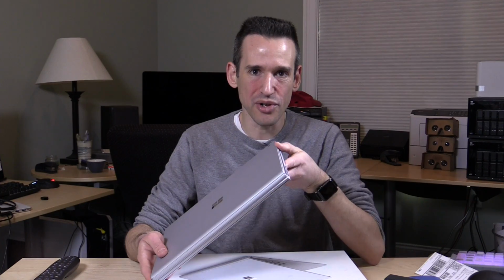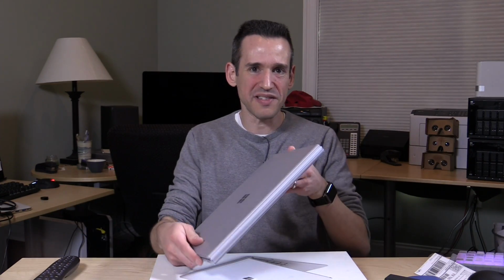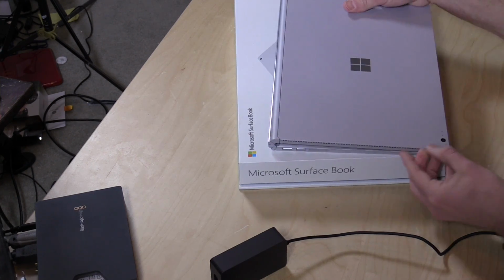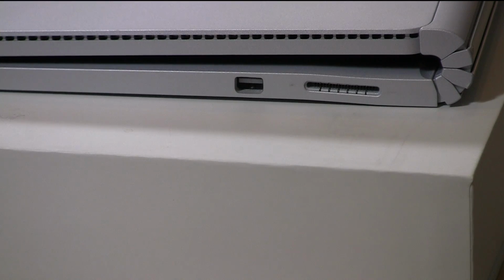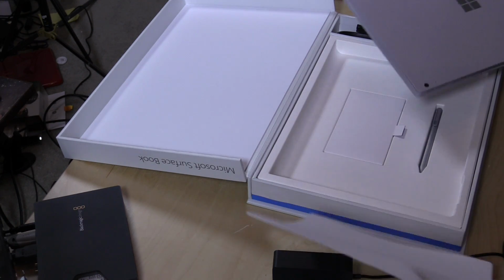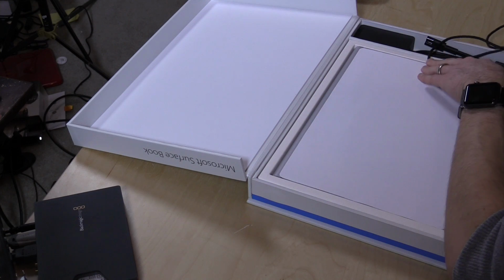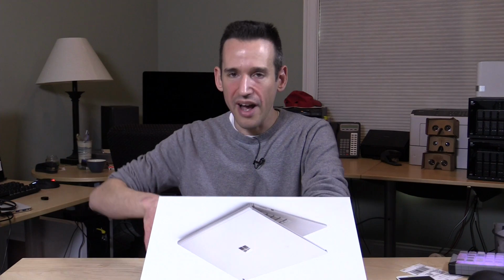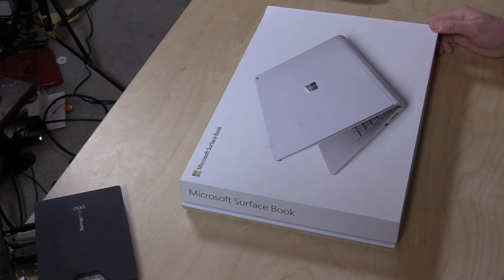Why I returned my Surface Book - Bugs, glitches, and poor support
- I am returning my Surface Book after a bad experience with the hardware and Microsoft's support.

I had two primary hardware issues. The first was the "hot bag" syndrome that many others experienced where the computer was active running hot even when supposedly on stand by.

The second issue was the computer continually was switching back and forth into tablet mode even when the keyboard was docked to it.

I sent it in for repair only to receive it back damaged. I was not able to send it back in through their web based RMA tool (my account was locked) and called tech support. After almost an hour on the phone the support person said she couldn't access my account and hung up on me! A return call told me to go back to the website to file an RMA which I was unable to do.

As it turns out my Microsoft account was placed in a "high risk" pool and assigned to a special tech support department without my knowledge. So I wasted a lot of time and aggravation given that the people I was calling couldn't help me.

So Microsoft eventually agreed to take the computer back and give me my money back. The glitchy nature of this machine makes for something that's just not ready for sale. Microsoft was clearly trying to hit a target sale date but ended up delivering a PC that was not worthy of the high asking price.